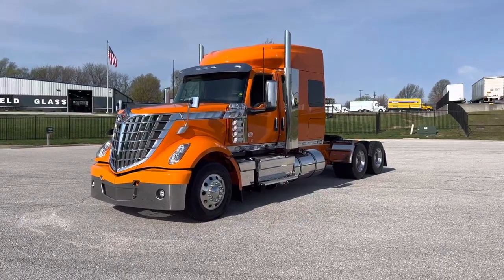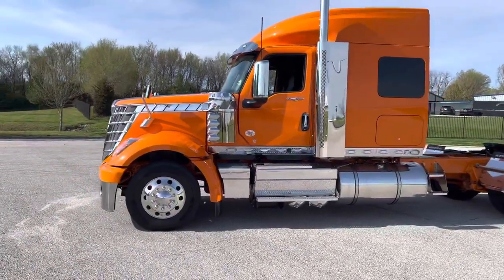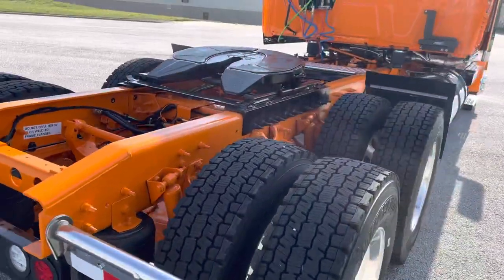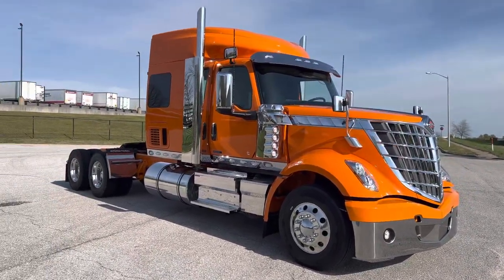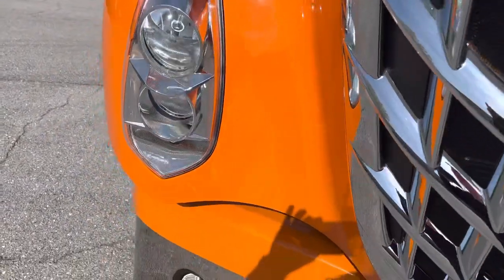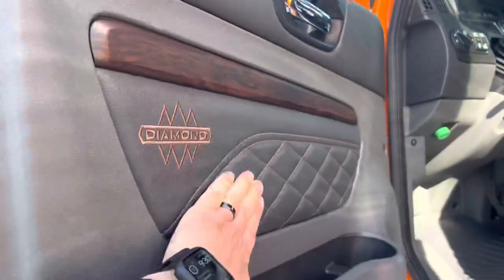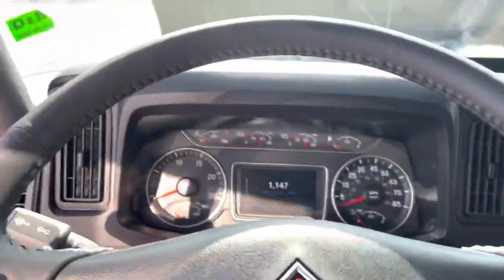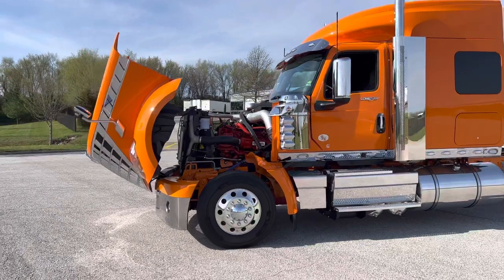2024 Lonestar in International Orange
2024 Lonestar*